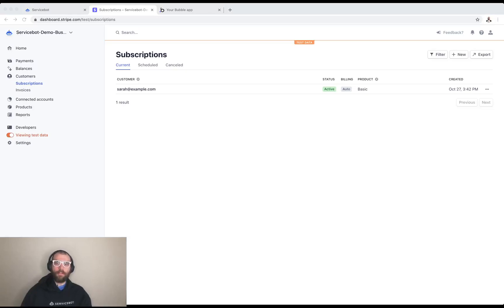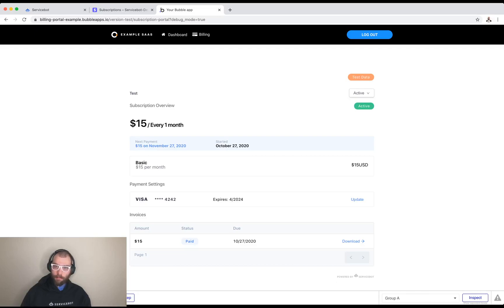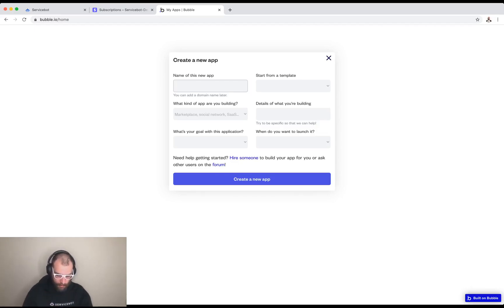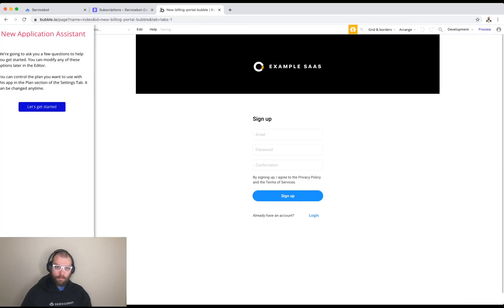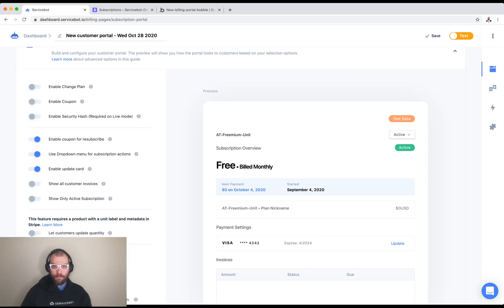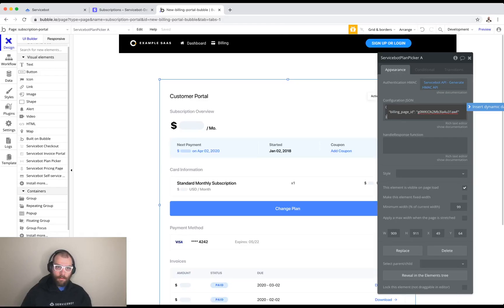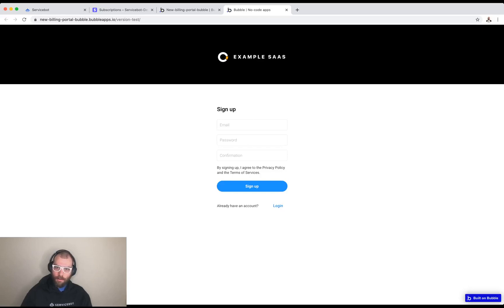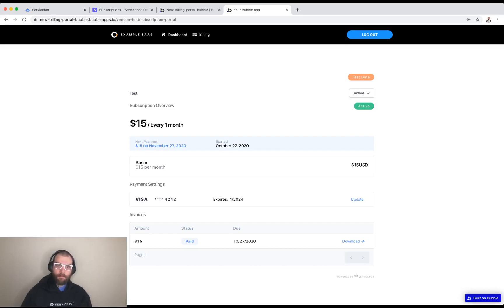How to build a customer portal with no code using Bubble and Stripe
In this video, I show you how to build a fully functional customer portal in Bubble in less than 5 minutes.